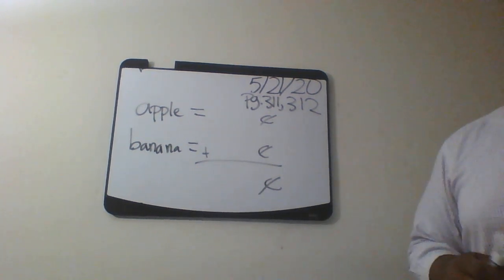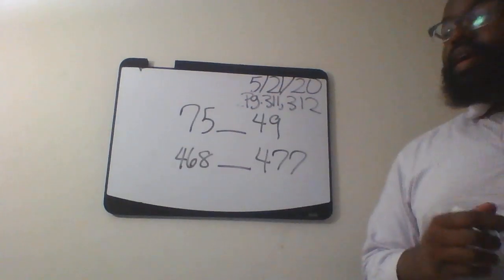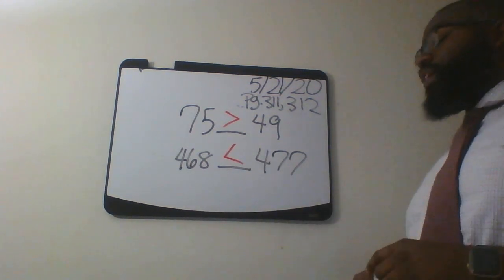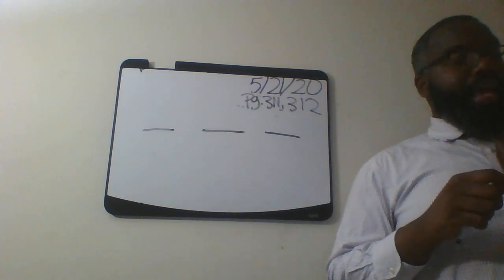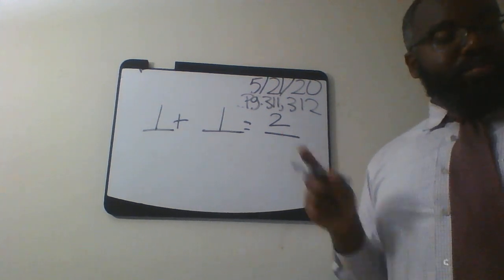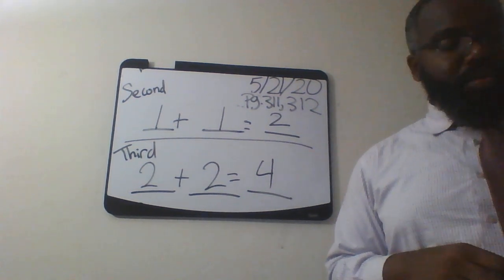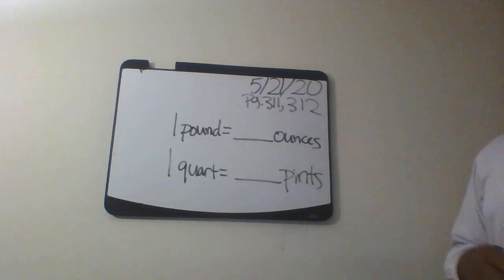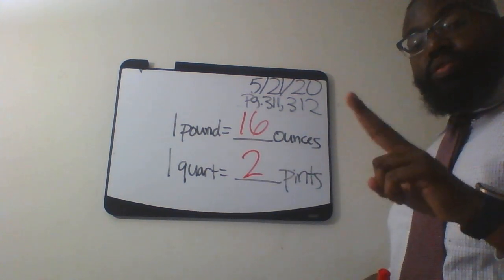Unstoppables pages (311,312)